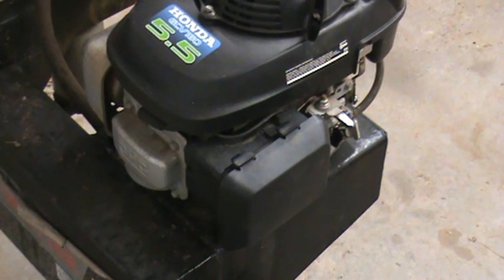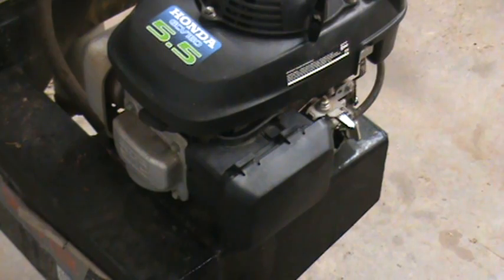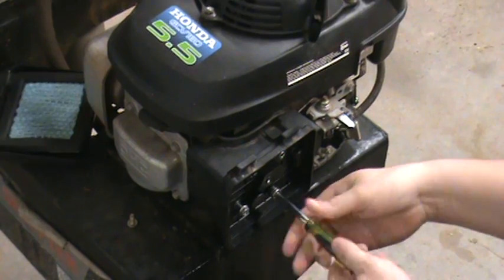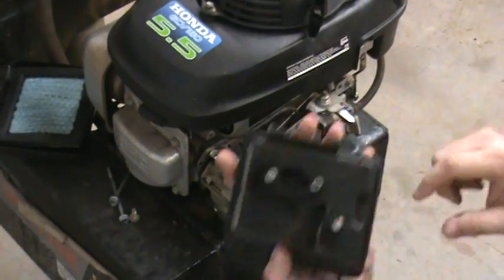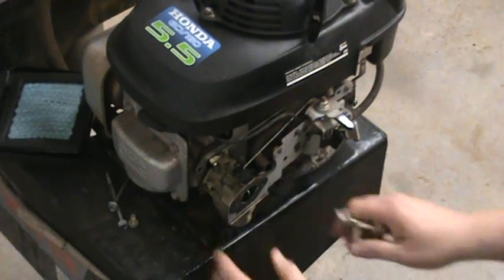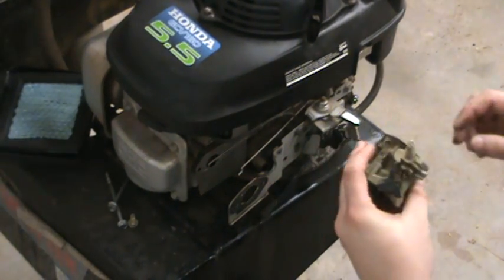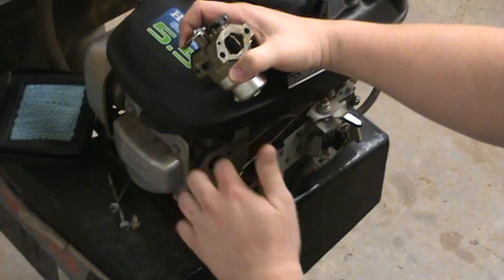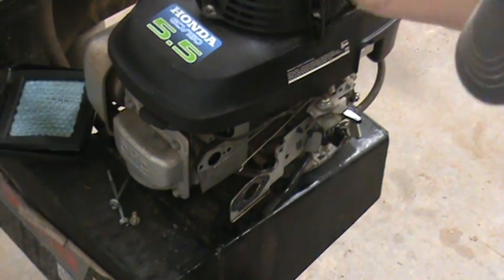Converting my log splitter to propane. Step 1. Removing the carburetor from the GCV160 engine.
This is the first step in converting my log splitter from gasoline to propane.  The engine is a Honda GCV160 5.5 HP engine with a vertical output shaft.  The video simply shows the carburetor removal process. The conversion will be done with a propane-generators spud in type conversion that requires permanently modifying the carburetor so that it will no loner run on gasoline.